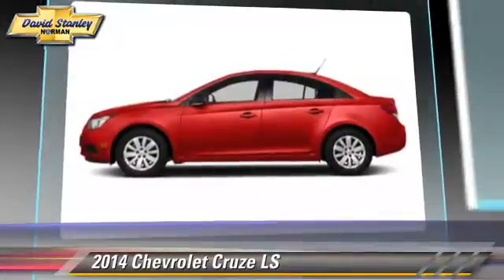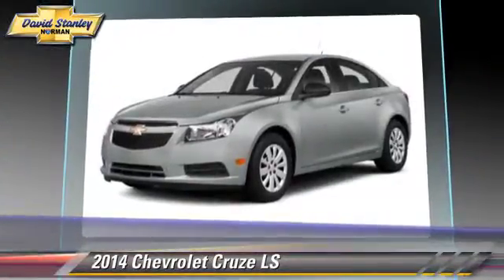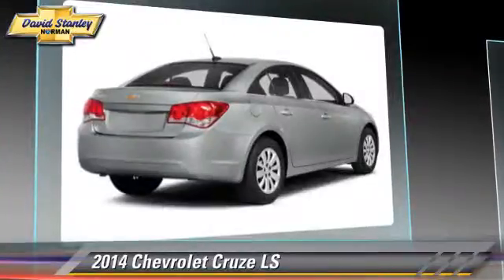David Stanley Chevrolet of Norman, Norman OK 73072 - 432921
1221 Ed Noble Parkway Norman OK 73072

[DFIN:3:3124124:U:3458:0F84B052:b7e241cfa71763b44bcf4c329c7ba5ca]